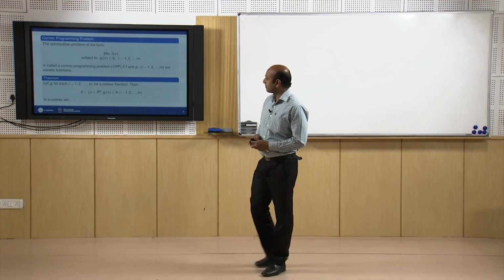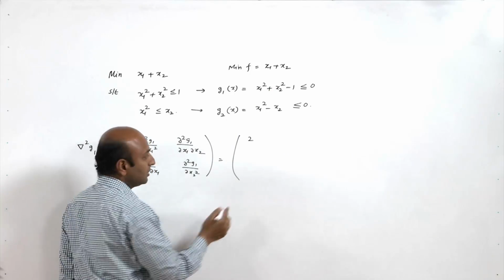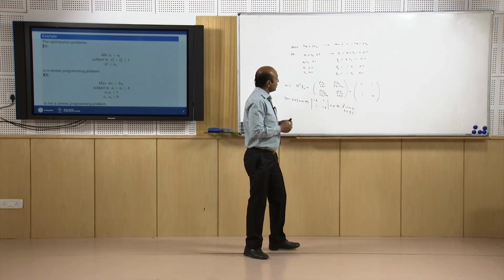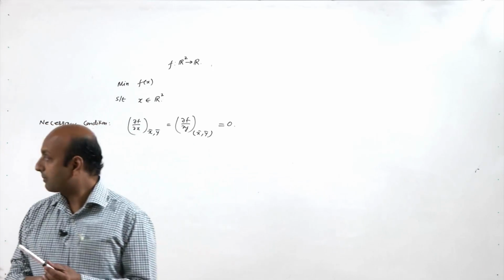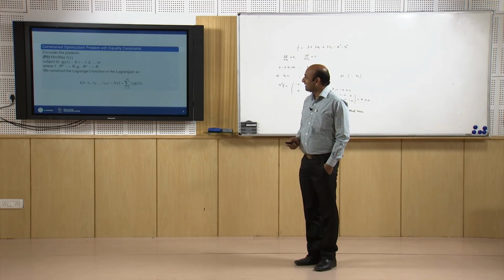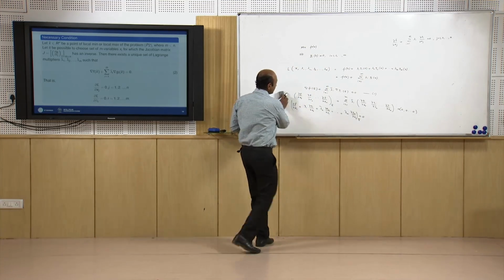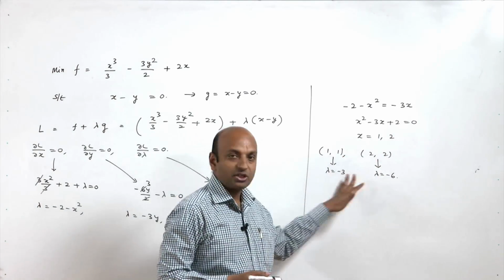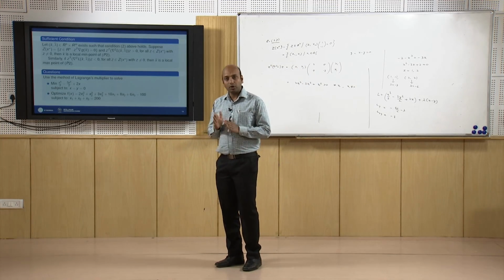Convex Programming Problems